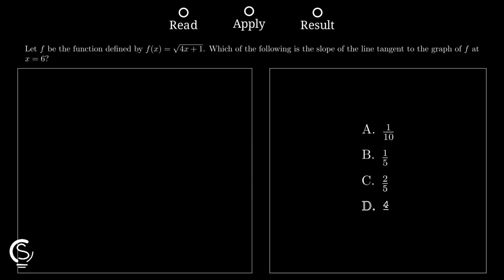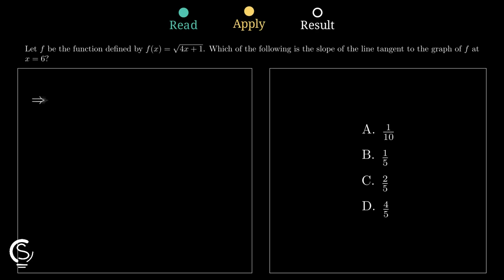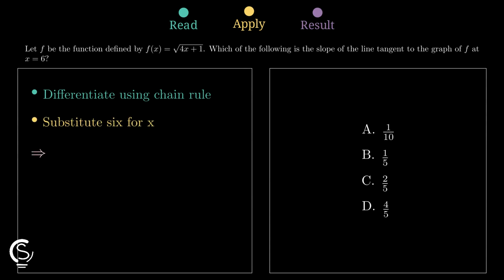2025 AP Calc AB MCQ Question 3 - Chain Rule and Tangent Line Slope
Detailed step-by-step solution for the 2025 AP Calculus AB MCQ Question 3 focusing on Chain Rule and Tangent Line Slope. Let f be the function defined by f(x)=sqrt(4x+1). Which of the following is the slope of the line tangent to the graph of f at x=6? This problem requires finding the derivative f'(x) using the chain rule for square root functions and evaluating the derivative at a specific point to determine the instantaneous rate of change. Want more AP practice?